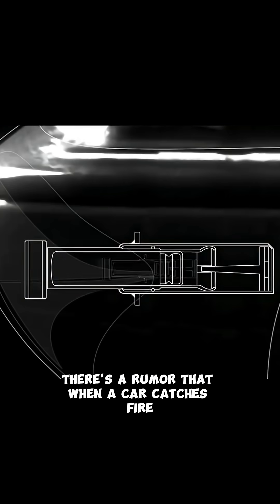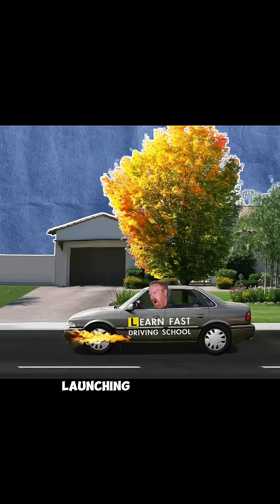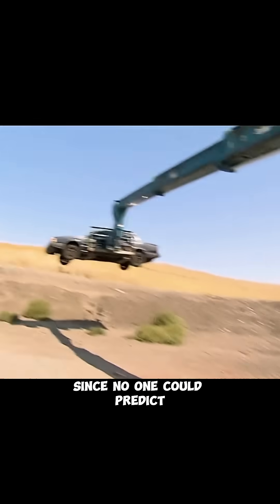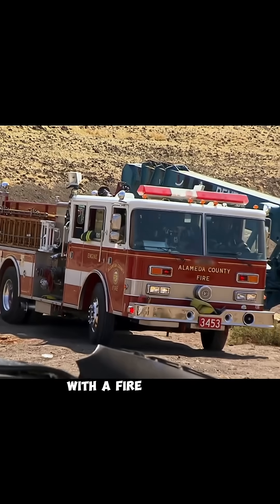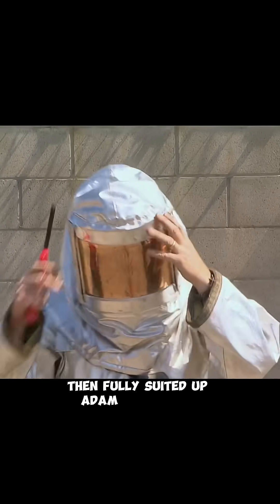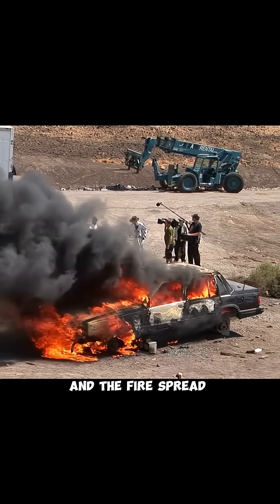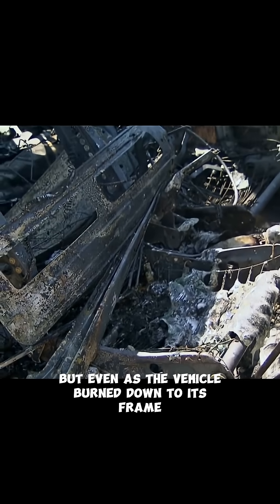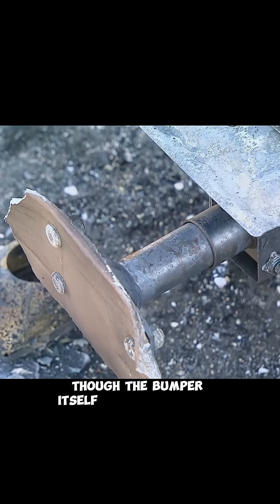Can Car Bumpers EXPLODE in a Fire? 🔥🚗💥 We Tested It!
The myth says: “If a car catches fire, the bumper's hidden shock absorber pistons can EXPLODE from the heat.” 😳🔥

Sounds terrifying — but is it true? Our team set a controlled fire, watched how the bumper behaved under heat, and captured the results in slow motion. 🎥💥
You won't believe what happened when the heat hit full blast!

💬 Comment: Myth or legit danger? Would YOU stand near a burning car?